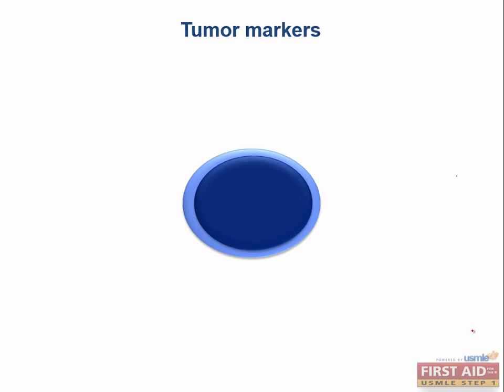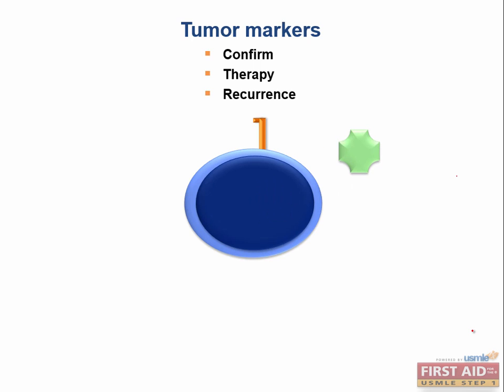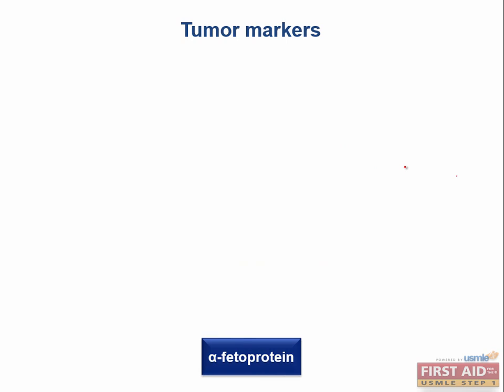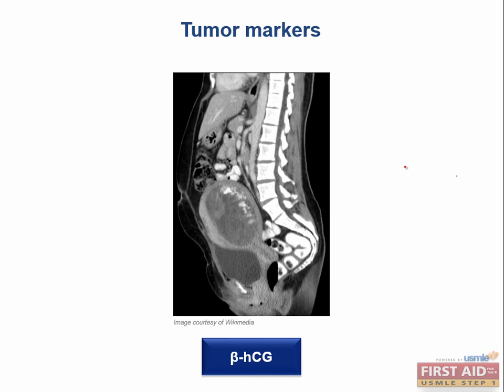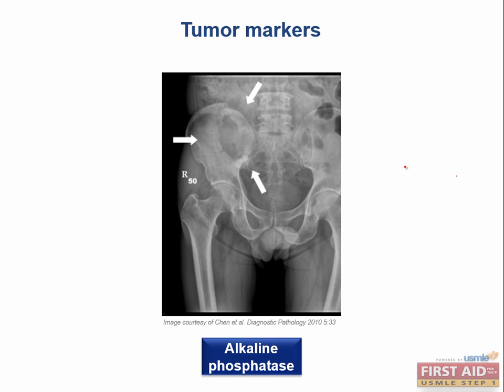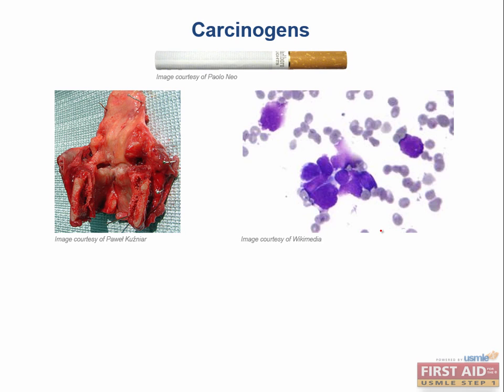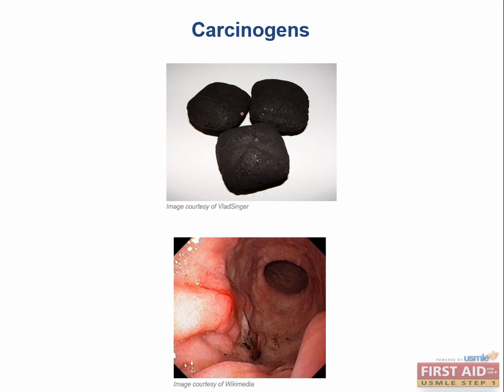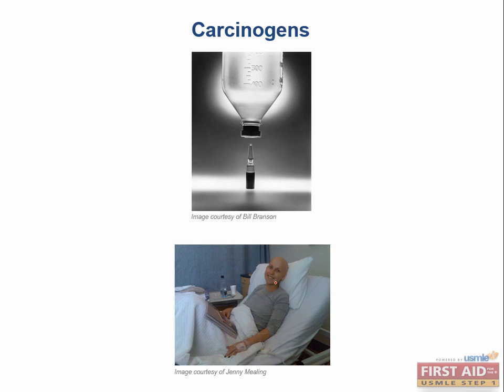Pathology Neoplasia Part 4